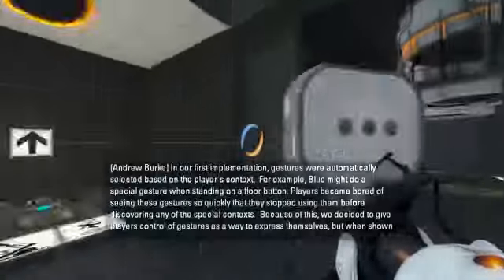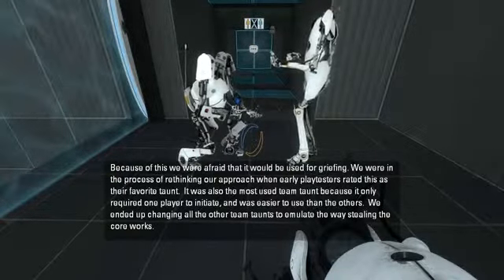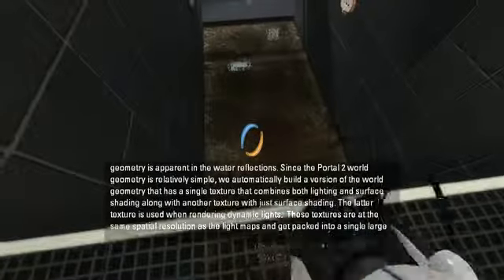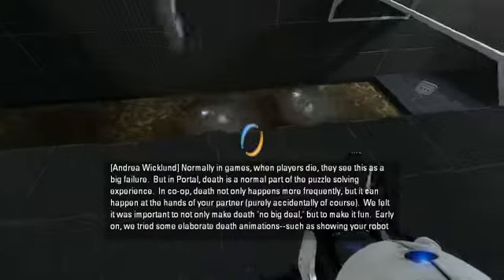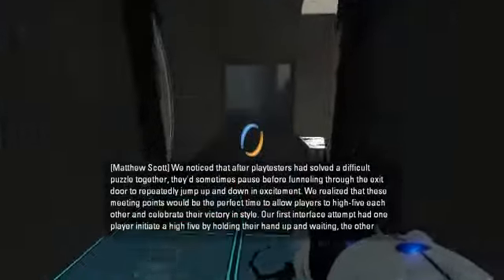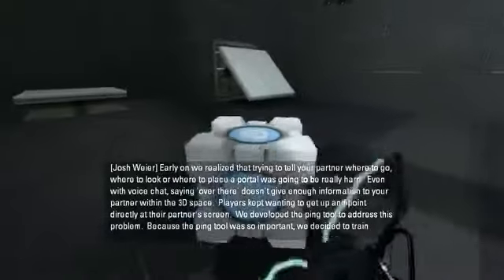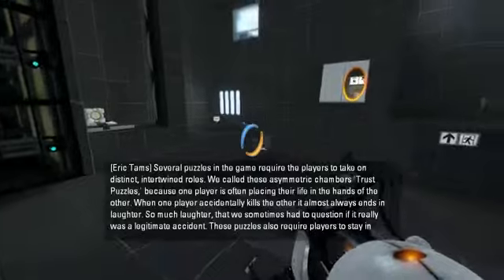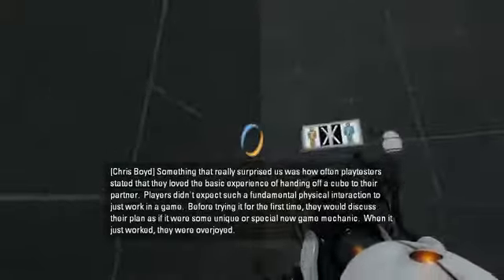Portal 2 Developer Commentary ep.1 CONFIDENCE BUILDING589